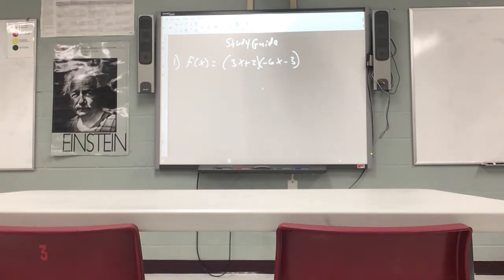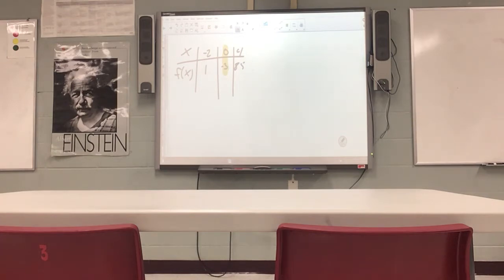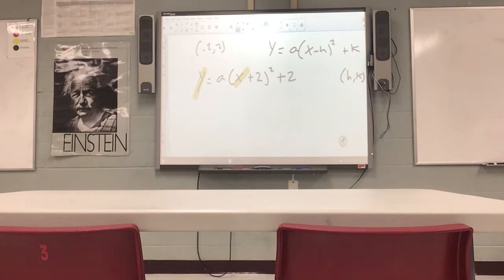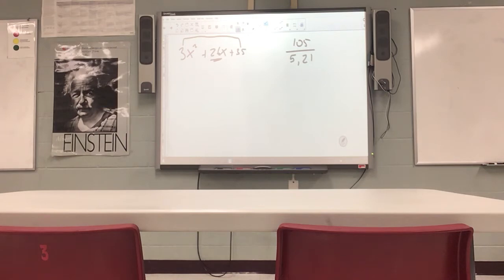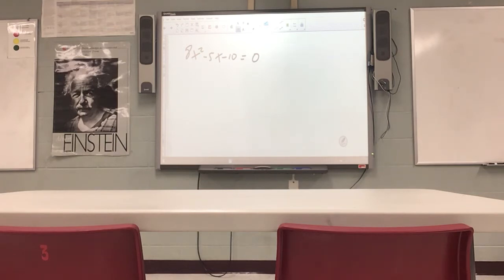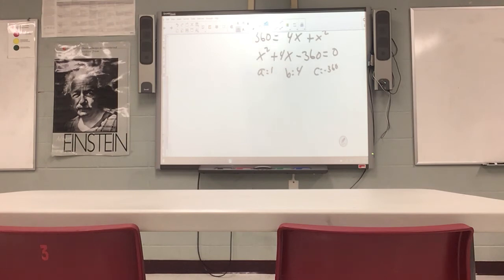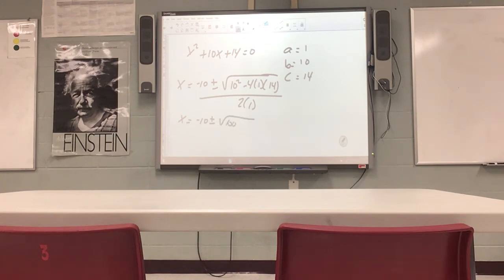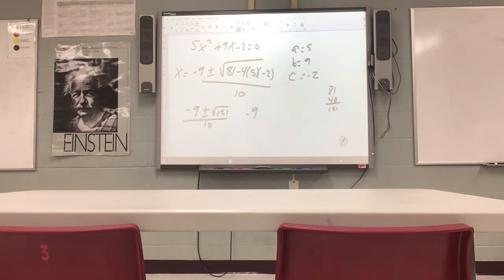Quadratics Test Review